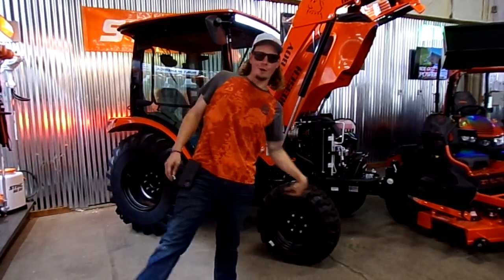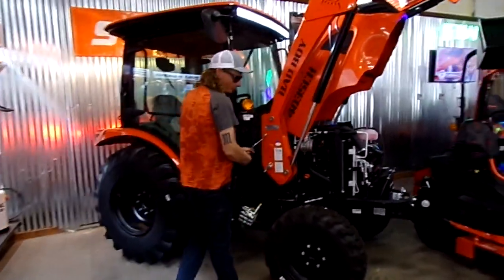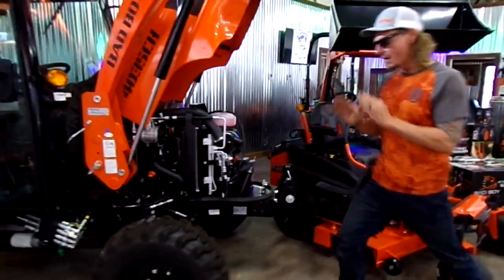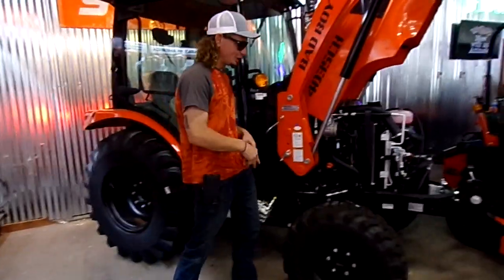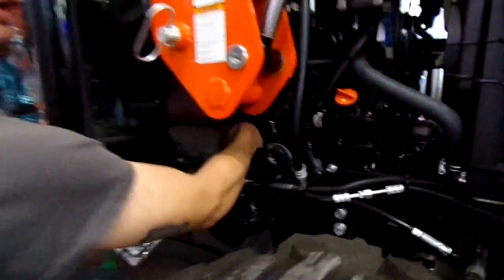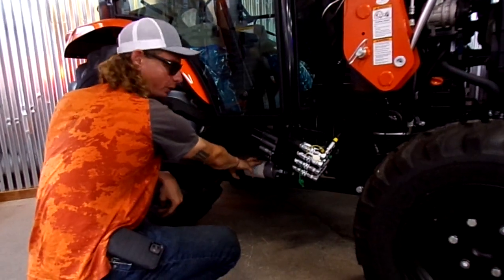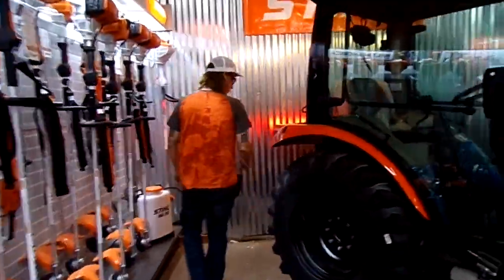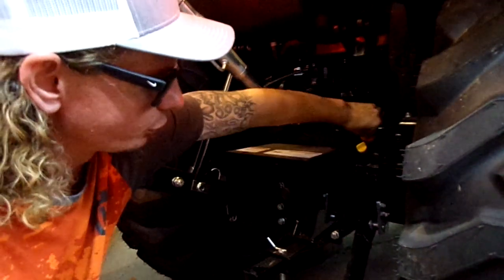That's Right, He's Back - Tractor Maintenance Edition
For over 20 years, RJ Trailers has been an Industry leader in Sales, Service, and Parts.
We are the #1 National Trailer Dealer for "TexLine" Utility Trailers, and "Cargo Mate" Cargo Trailers, and now we have moved into even bigger things!

Introducing RJ Power, where we DO work on trailers AND specialize in all things Tractor!

RJ Trailers has over 300+ trailers in stock to choose from!
We also do Custom Orders and have a Full Service Repair Shop to get you back on the road!

Find our Full Inventory at RJTrailers.com

RJ Trailers was Founded in 2002 and is Family Owned and Operated.